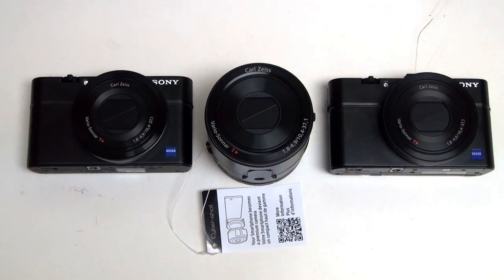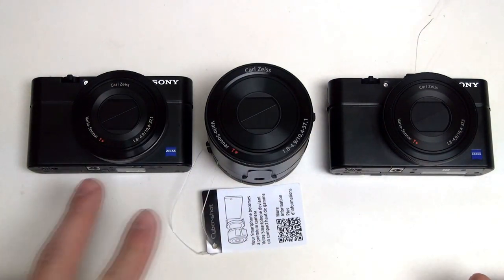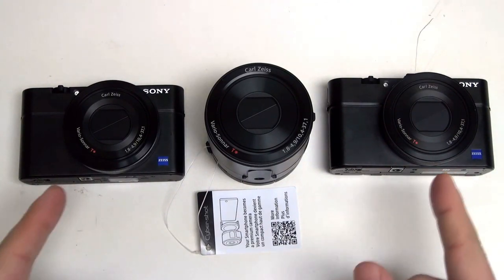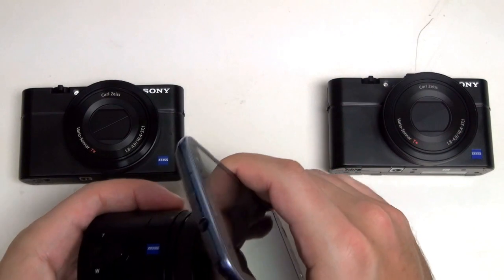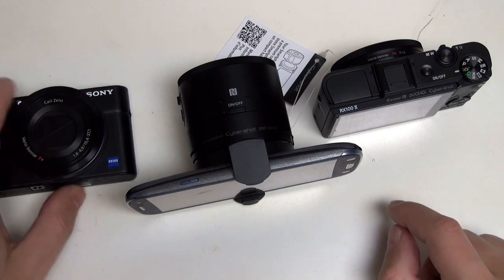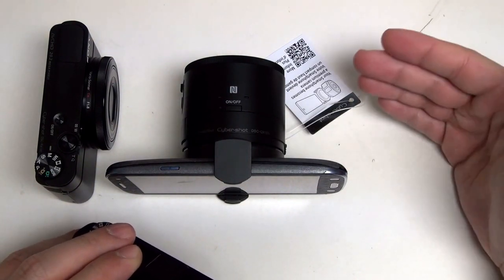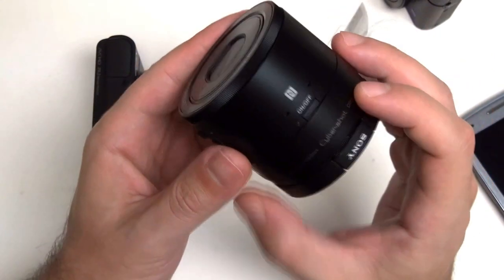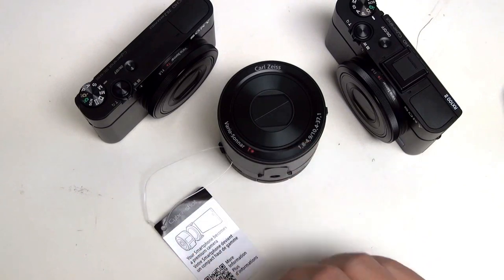Sony Cyber-shot QX100 vs RX100 / RX100 II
or
Here is a comparison and review of the brand new Cyber-shot DSC QX100. I examine who the QX100 is best suited for as well how it fares when compared to the RX100 and RX100 II. Enjoy!
-TDD